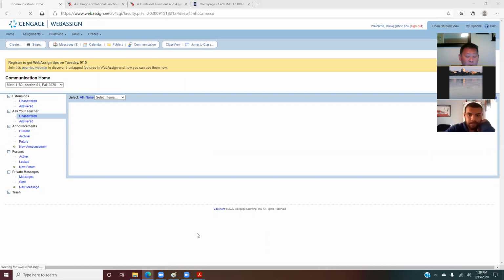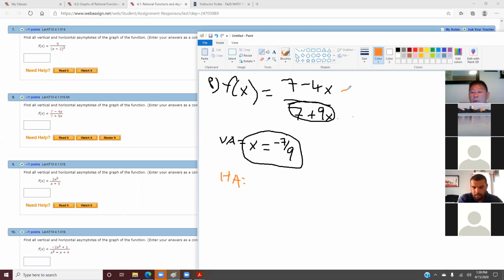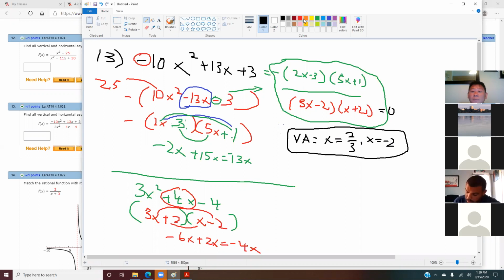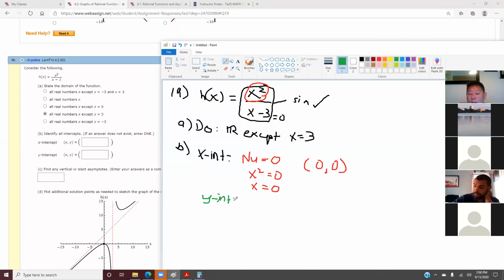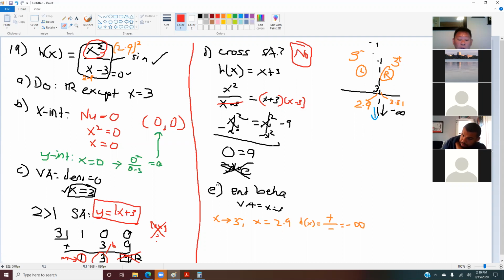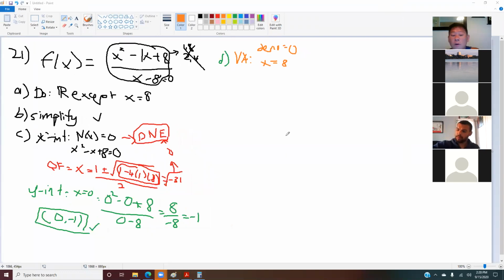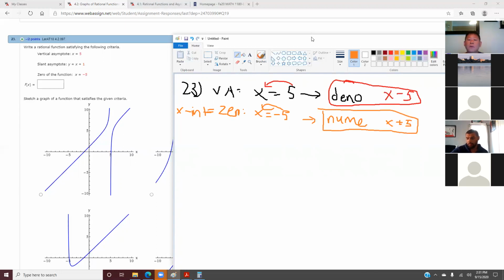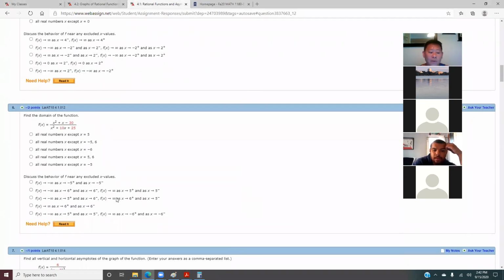Math 1180 Zoom Meeting Tuesday 9/5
4.1 and 4.2: Rational functions